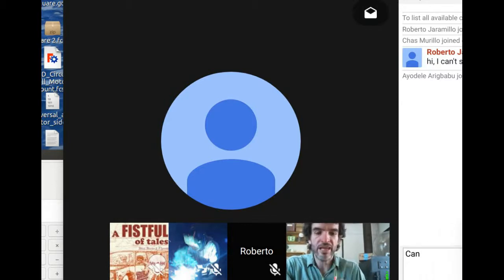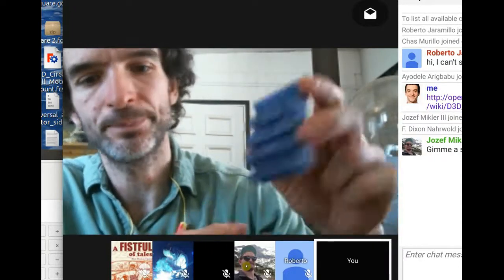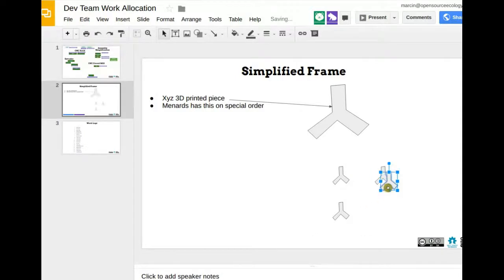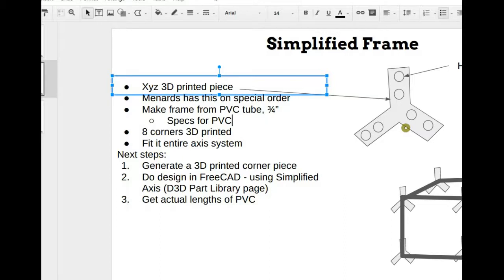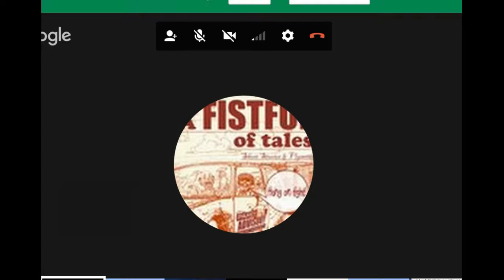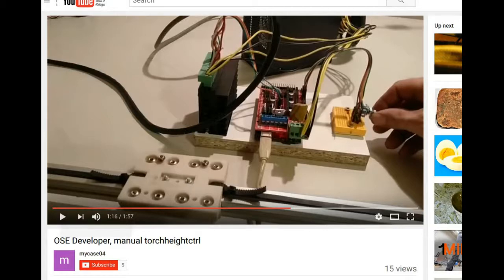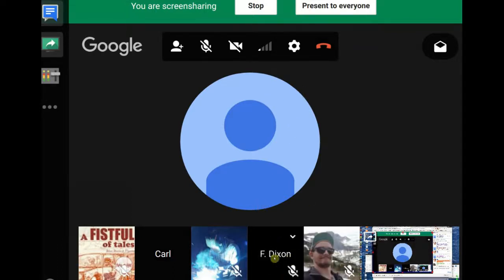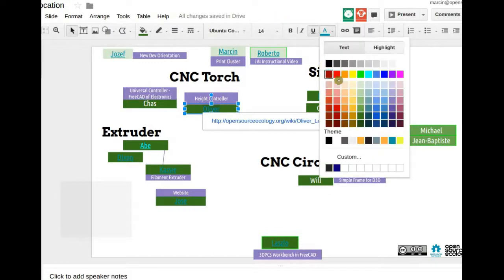Development Team Meeting - June 20, 2017